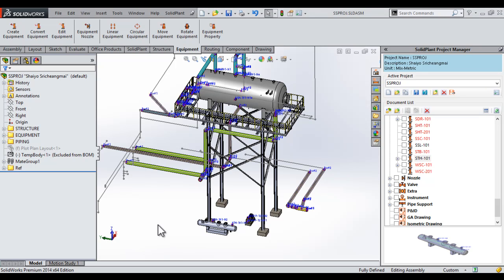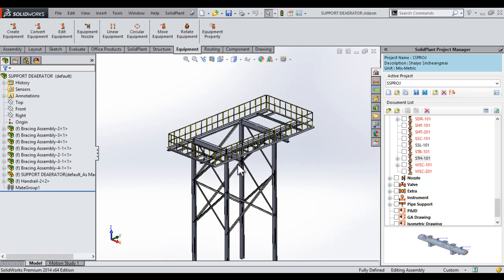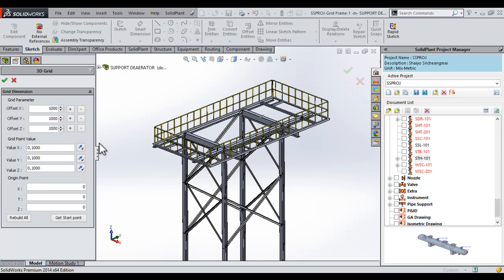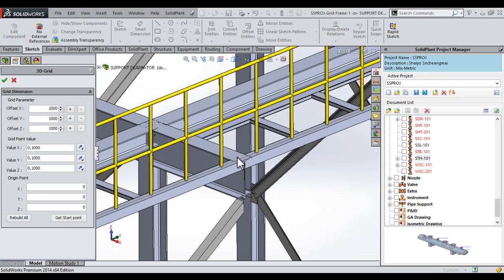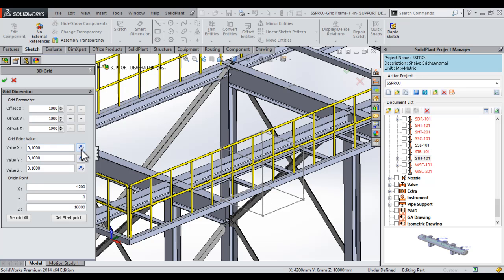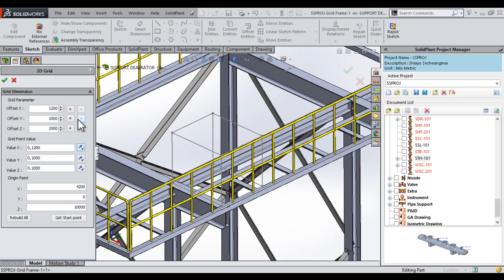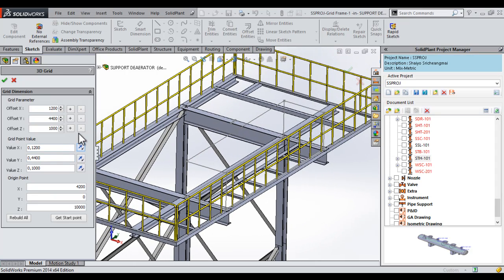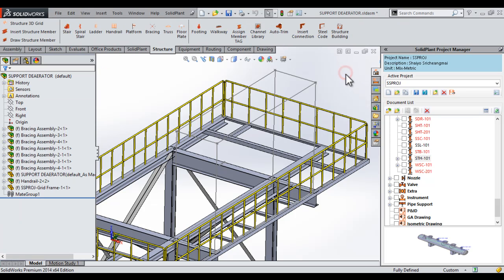2.1 Gird Frame Setup